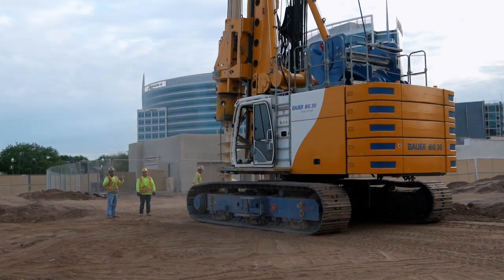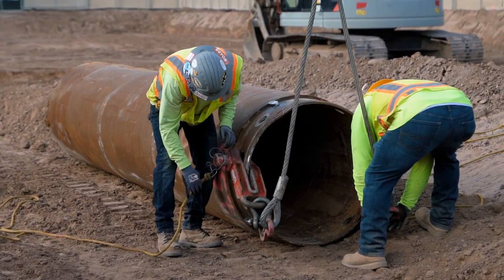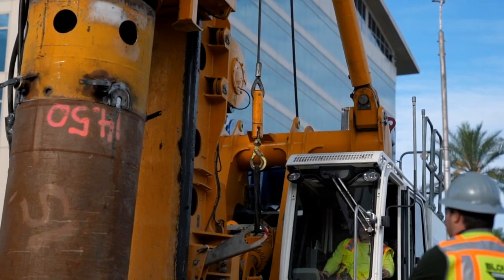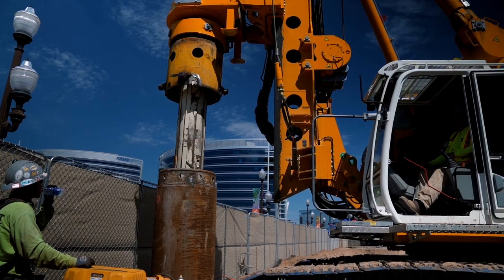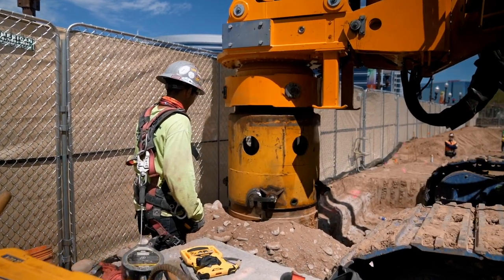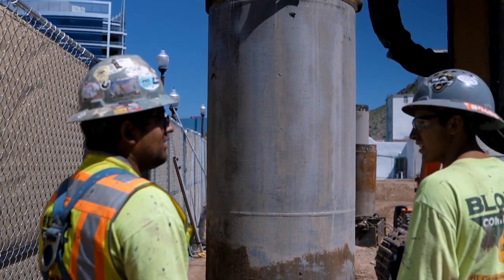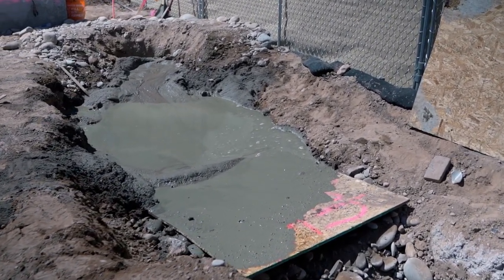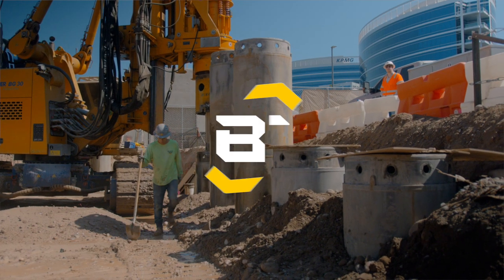Segmental Casing Explanation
Brief description on how the temporary cased drilling method works on drilled piers.